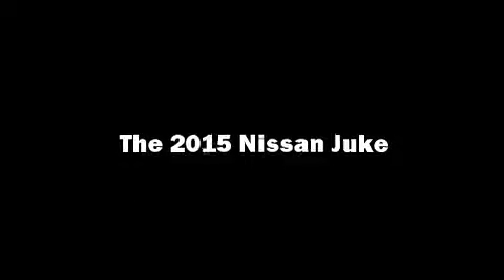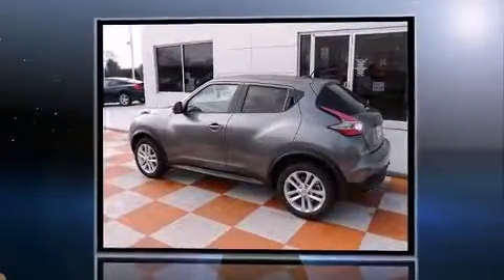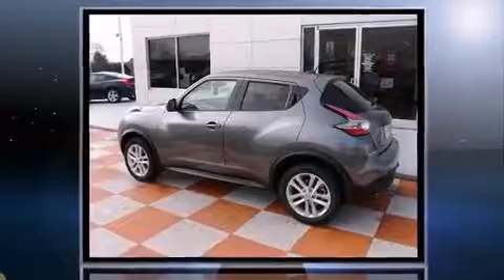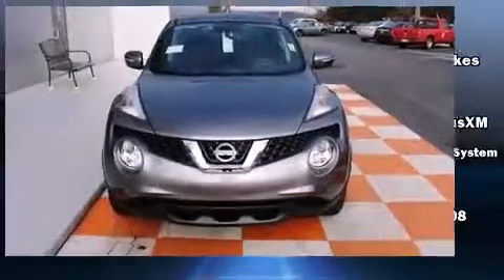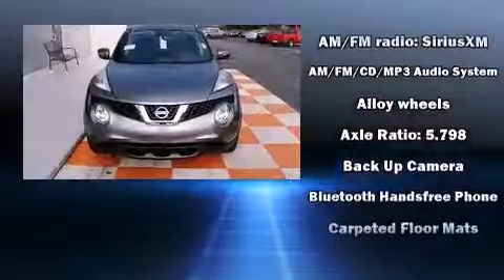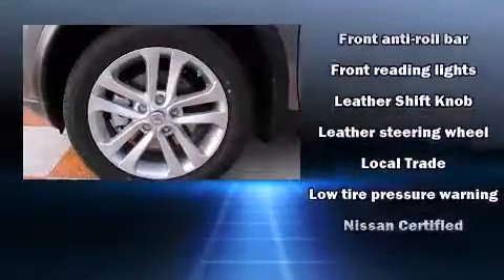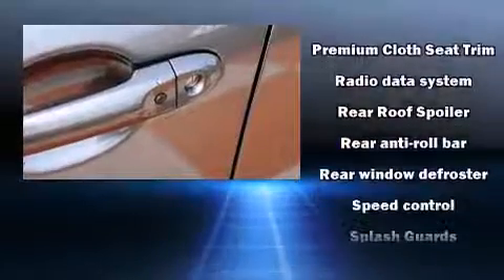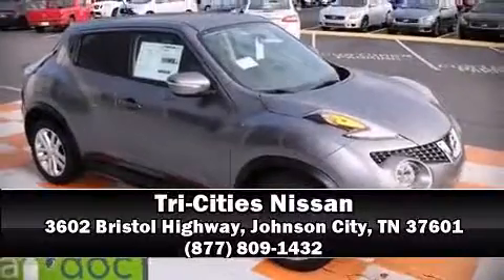2015 Nissan Juke SV in Johnson City, TN 37601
Tri-Cities Nissan
3602 Bristol Highway

Outstanding design defines the 2015 Nissan Juke. With fewer than a thousand miles on the odometer, this 4 door sport utility vehicle prioritizes comfort, safety and convenience. Under the hood you'll find a 4 cylinder engine with more than 170 horsepower, providing a spirited, yet composed ride and drive. A turbocharger is also included as an economical means of increasing performance. Top features include power windows, 1-touch window functionality, a tachometer, a trip computer, front bucket seats, remote keyless entry, rear wipers, and much more. Audio features include a CD player with MP3 capability, steering wheel mounted audio controls, and 6 well positioned speakers. Nissan ensures the safety and security of its passengers with equipment such as: dual front impact airbags with occupant sensing airbag, head curtain airbags, traction control, brake assist, anti-whiplash front head restraints, a security system, and 4 wheel disc brakes with ABS. For added security, dynamic Stability Control supplements the drivetrain. This vehicle has achieved Certified Pre-Owned status, by passing Nissan's comprehensive certification process, including a comprehensive 156 point inspection! Our knowledgeable sales staff is available to answer any questions that you might have. They'll work with you to find the right vehicle at a price you can afford. Stop by our dealership or give us a call for more information.